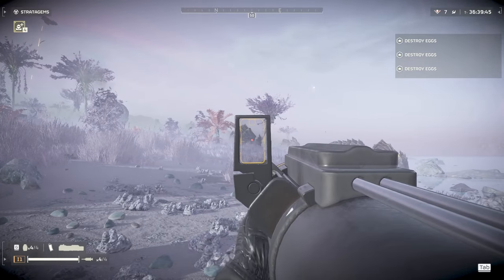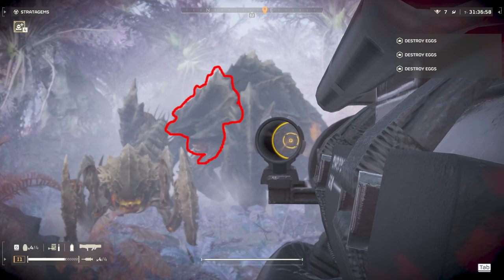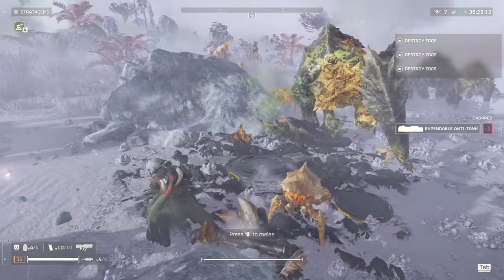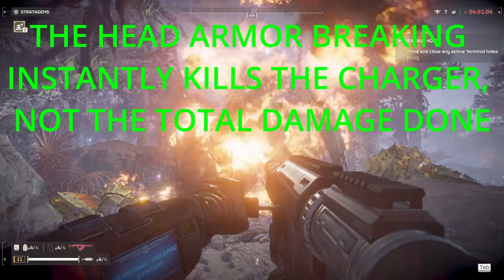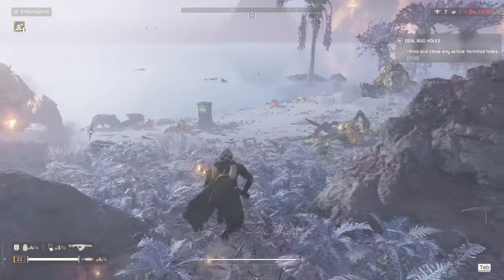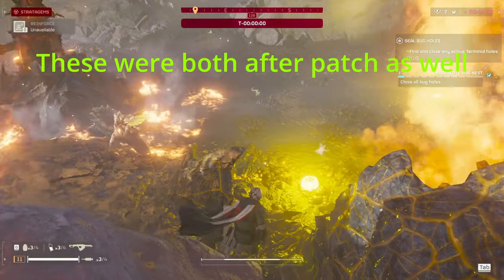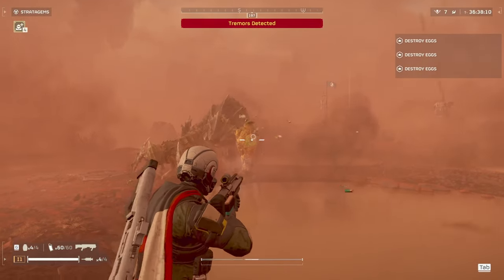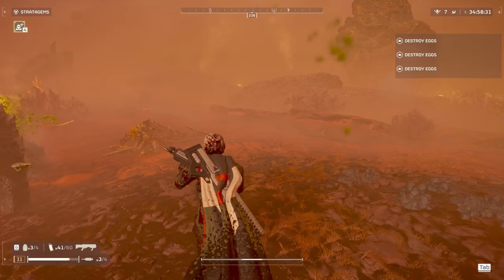1 SHOT CHARGERS EVERY TIME. NEW Charger Science, METAS, and Strategies Explained Helldivers 2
This video is an explanation of the newest helldivers 2 patch and various new strategies to kill chargers.

In this video I go over the latest helldivers 2 charger patch and showcase the new charger weakpoints as well as how to 1 shot a charger in helldivers 2. This video shows various versions of the best ways to kill chargers in helldivers 2 and the best weapons for chargers in helldivers 2. Also explained is how to kill chargers in helldivers 2 and the helldivers 2 best stratagems for chargers after patch. There are various fast charger kill methods shown that explain easy charger kill methods and the fastest charger kill methods. These are the helldivers 2 best stratagems and weapons for chargers after patch explained through science and testing. I also explain the charger changes from the newest helldivers 2 patch.